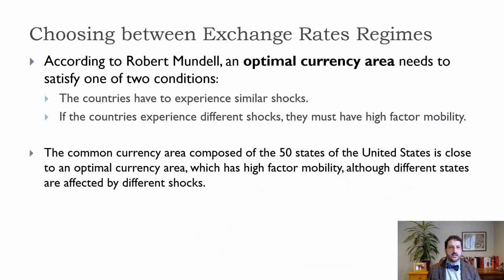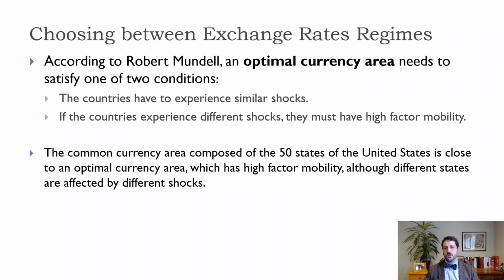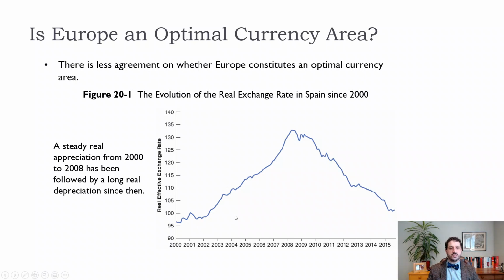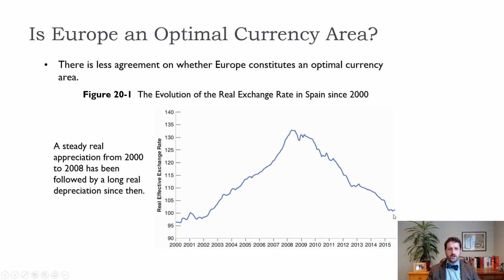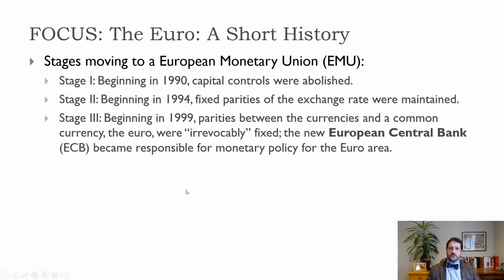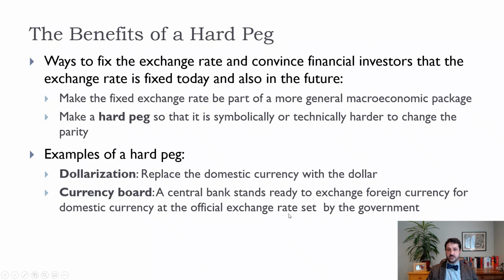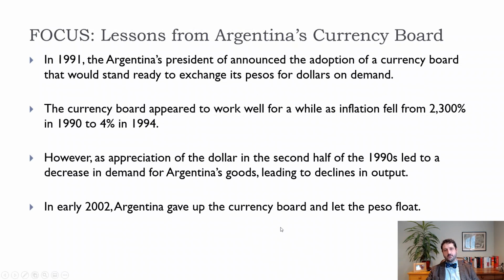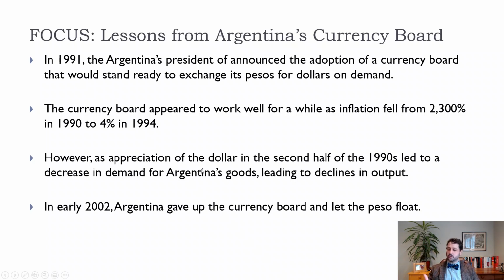Macro-Ch20-Optimal Currency Areas and Hard Pegs